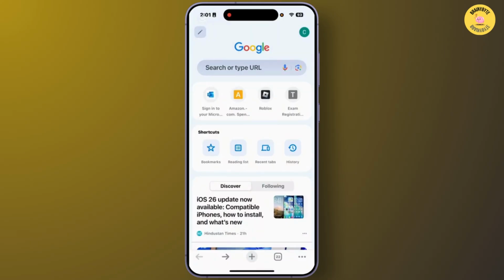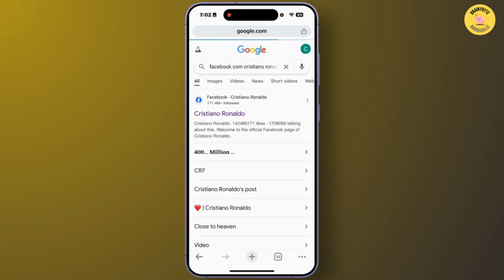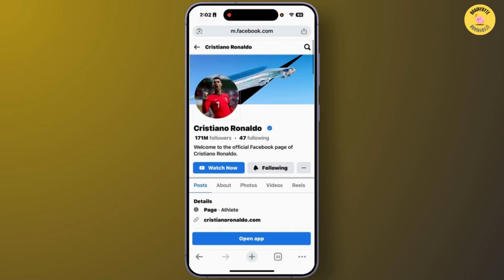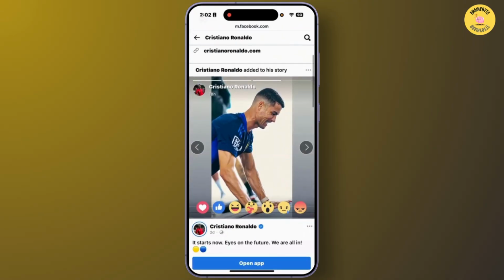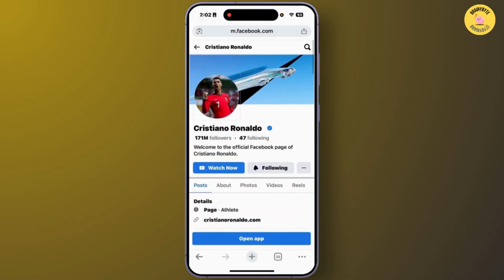How to View Facebook Without an Account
Want to browse Facebook without creating an account? This video will guide you through the steps on how to view Facebook content without needing to sign up. Whether you're asking, "How can I see Facebook profiles without an account?" or just need help navigating the platform anonymously, this tutorial has you covered. Learn the best methods to explore Facebook without an account. Watch now to discover how you can view Facebook without logging in!

Timestamps:
00:00 How to View Facebook Without an Account
00:06 How Can I Browse Facebook Anonymously?